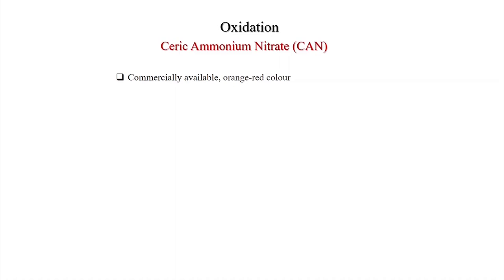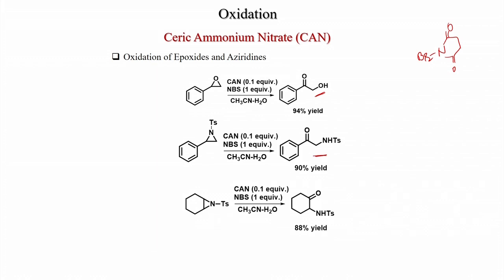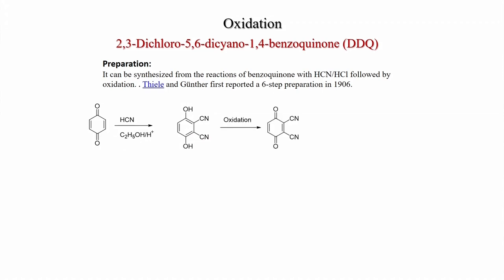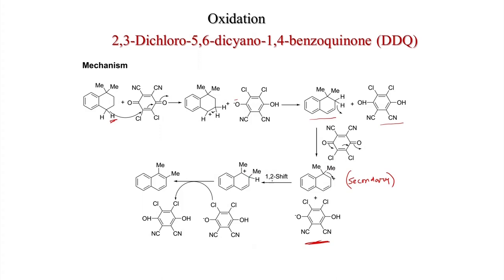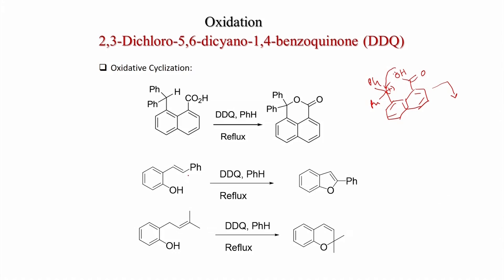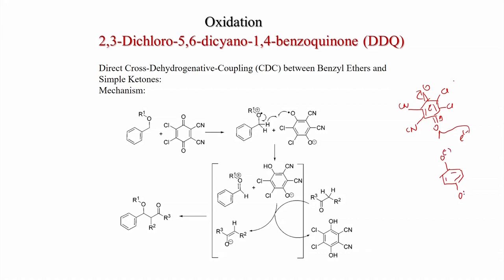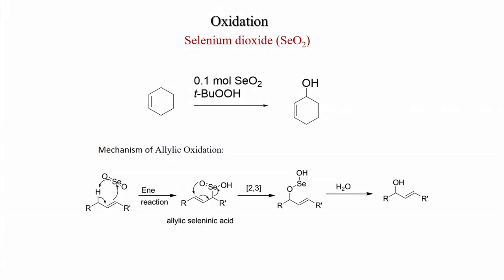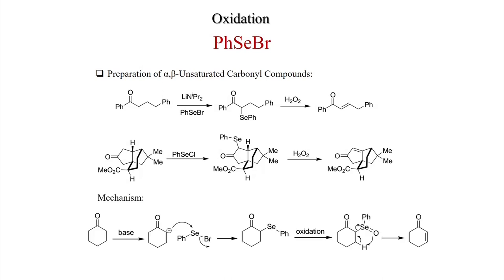Oxidation Mediated by DDQ, CAN and SeO2